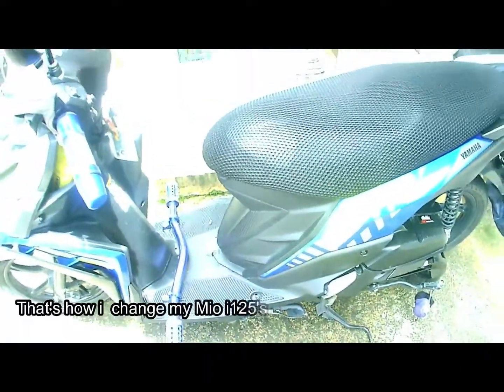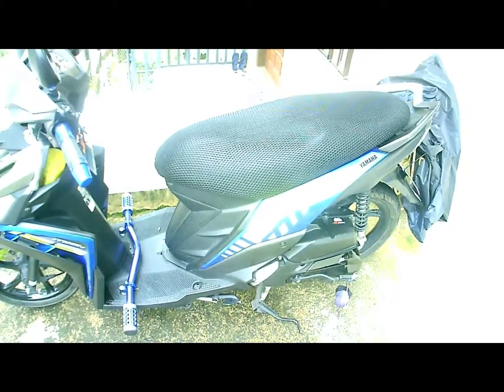Changing my Mio i125s' spark plug to Iridium spark plug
Episode15: Sharing to you how i changed my Mio i125 spark plug, hope this will give an idea for Mio i125 owners/newbies on how to do it.

iridium spark plugs,
iridium lens,
iridium visor,
iridium spark plugs mio,
iridium spark plug review,
iridium silver visor,
iridium milk,
iridium go,
iridium spark plugs test,
iridium axe stardew valley,
iridium a7tc,
iridium auto clicker,
iridium antenna,
iridium apex,
iridium avengers,
iridium air dribble,
iridium alpha console,
iridium apollo,
iridium abdominal,
iridium bar,
iridium band,
iridium blue visor,
iridium browser,
iridium blue,
iridium bar id,
iridium bey,
iridium bagpipes,
iridium bullet,
iridium borderlands 2,
iridium certus,
iridium communications,
iridium clicker,
iridium clicker leak,
iridium car,
iridium color,
iridium client,
iridium coating,
iridium cost per gram in rupees,
iridium crops stardew,
iridium silver mercedes c class,
c klasse iridiumsilber,
c class coupe iridium silver,
iridium denso,
iridium denso spark plugs,
iridium dark tranquillity,
iridium denso vs ngk,
iridium dropper,
iridium drill,
iridium dropper post,
iridium decoding,
iridium dynamics,
iridium details,
flash d'iridium,
iridium extreme,
iridium extreme 9575,
iridium element,
iridium extension,
iridium explained,
iridium eye treatment,
iridum eyes,
iridium extreme ptt,
iridium endral enna,
iridium extreme satellite phone,
e class coupe iridium silver,
vela de iridium e cabo ibooster,
diferença vela iridium e normal,
iridium free dark,
iridium fliptop,
iridium farming,
iridium for youtube,
iridium full movie,
iridium fountain pen,
iridium farming stardew valley,
iridium face shield,
iridium fishing rod stardew valley,
iridium gold visor,
iridium ghost,
iridium ghost client,
iridium gold,
iridium go aviation,
iridium gd,
iridium ghost client download,
iridium go sailing,
iridium go satellite wifi hotspot,
g power vs iridium,
g lab keyz iridium,
g class iridium silver,
g lab kult iridium,
g lab iridium,
g lab keyz iridium test,
iridium helmet visor,
iridium hanging on,
iridium hanging on remix,
iridium helmet visor at night,
iridium haiti,
iridium hindi,
iridium hacked client,
iridium high school,
iridium hacking,
iridium ix spark plug,
iridium ix,
iridium icom,
iridium ic2,
iridium ix vs laser iridium,
iridium in tamil,
iridium in hindi,
iridium in telugu,
iridium in haiti,
iridium internet,
iridium jewelry,
iridium jazz club,
oakley jade iridium lenses,
jade iridium oakley,
jade iridium,
jade iridium polarized,
prizm jade iridium,
jimmy bruno iridium,
jeff beck iridium,
iridium the jam song,
iridium kya hai,
iridium knife,
iridium kerala,
iridium kalasam,
iridium knx,
iridium kandivali,
iridium krantz,
iridium kandivali east,
iridium kosmos,
iridium kya hota hai,
iridium lenses,
iridium lens ls2,
iridium lens helmet,
iridium leak,
iridium laser spark plugs,
iridium lenses oakley,
iridium laser vs iridium ix,
iridium laser,
l'iridium,
l carnitina iridium,
iridium metal,
iridium minecraft,
iridium movie,
iridium metal price,
iridium music,
iridium mobile,
iridium material,
iridium movie scenes,
iridium milk id,
iridium next,
iridium ngk vs denso,
iridium next 1,
iridium next launch,
iridium noisy sundae,
iridium nib fountain pen,
iridium ngk spark plugs,
iridium ngk spark plugs reviews,
iridium nibs,
cube nature iridium'n'blue,
cube attention iridium'n'red,
cube travel iridium'n'red,
iridium ore,
iridium ore farming,
iridium okkoto,
iridium ore stardew valley,
iridium ore stardew,
iridium ore id,
iridium ore minecraft,
iridium ore tekkit,
iridium or platinum spark plugs,
iridium oxide,
iridium ring,
iridium runners,
iridium rod,
iridium review,